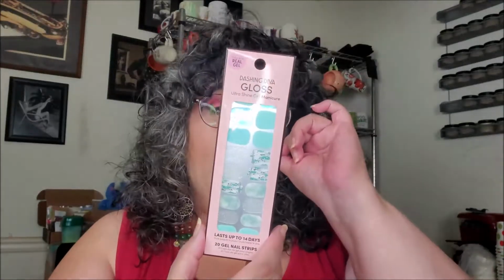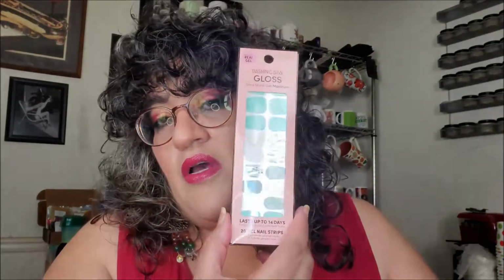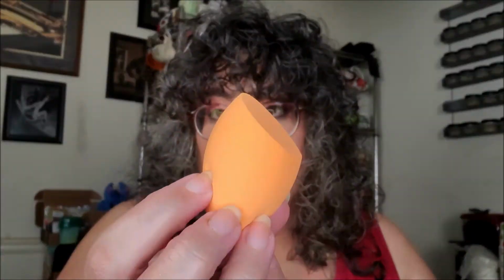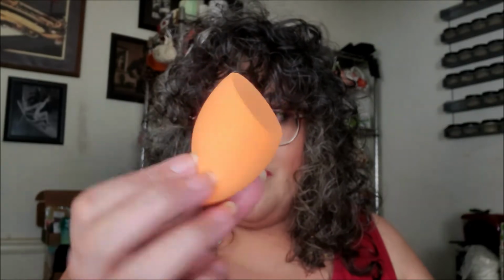Walmart Beauty Box Fall 2021 Unboxing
Heyas, dragynettes! What do you think of this box? Do you get the Walmart Beauty Box? What did you get in yours?

Other Cool Stuff:
Crows Hollow Botanical (honorary sister's shop: give her some love please!)

What I'm Wearing:

Face -
Uoma Say What? Weightless Soft Matte Hydrating Foundation in Fair Lady T3N
tarte Maracuja Tinted Hydrator
Zoeva Authentik Natural Luminous Foundation in 050N Beautiful (concealer)
Bad Habit Loose Setting Powder in 5/Beauty Bakerie Flour Better Not Bitter Setting Powder (nose)
YC Collection Luminous Setting Powder
Nyx Matte Bronzer
Patrick Ta Velvet Blush
Alamar Sun Soaked High Shine Highlighter

Eyes -
Mamacita Mexico Lindo
Nomad America's Parks
Ace Beaute Blossom Passion
YC Collection Brow Pomade in Dark Brown
Melt Ultra Matte Gel Liner
Maybelline Great Lash Waterproof
Essence Princess Lash False Lash Effect

Lips -
Lipslut Notorious RBG
e.l.f. Lip Oil
Lurella Best Life
Thrive Lip Filler Lip Liner